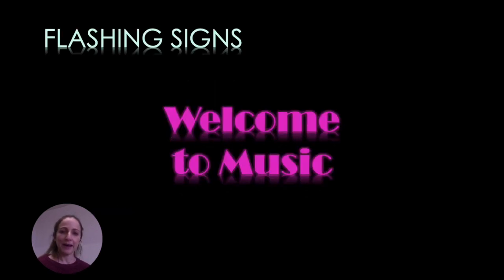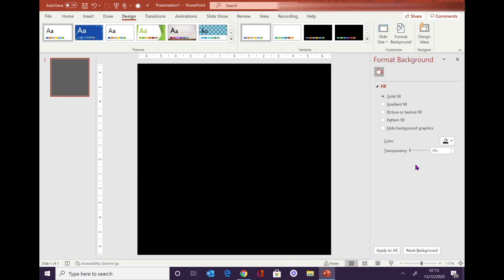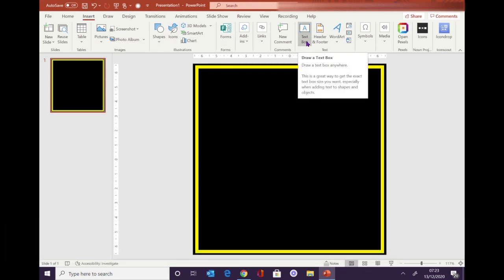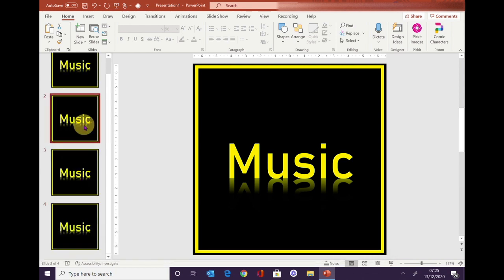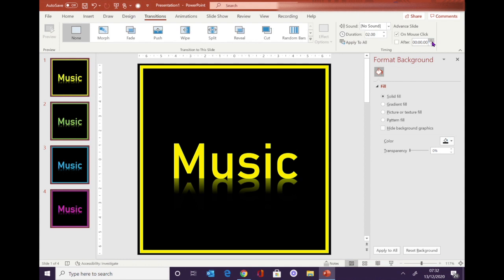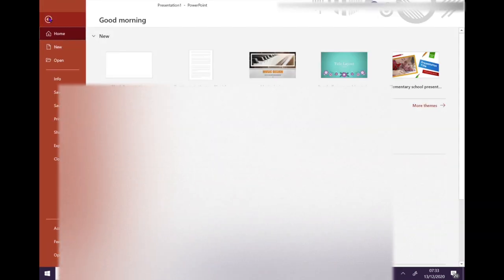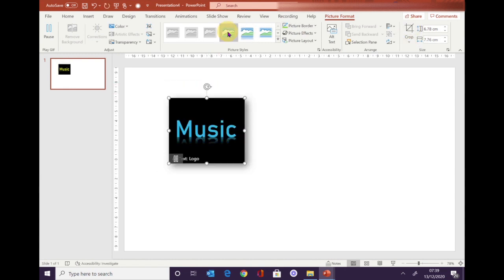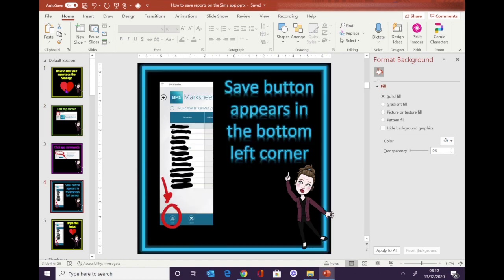How to create animated GIFs using Powerpoint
In this video you will learn how to create a simple animated GIF using Powerpoint in a few manageable steps. It will also give you show you some examples and ideas on how to use GIFs.